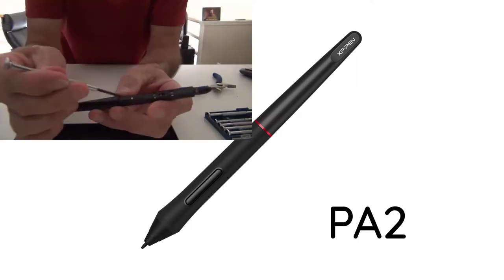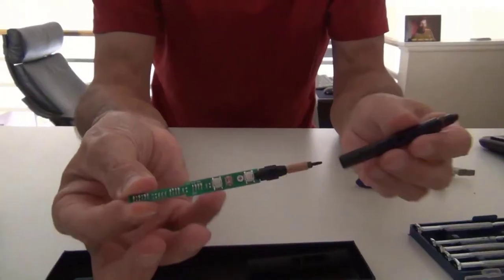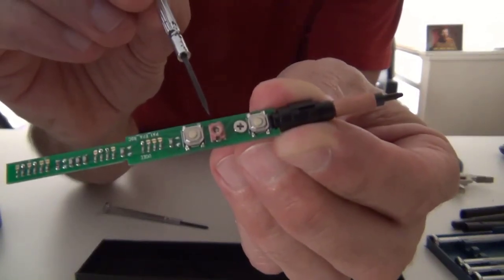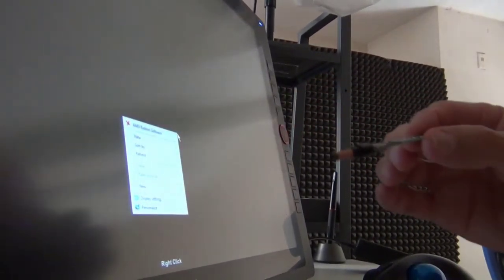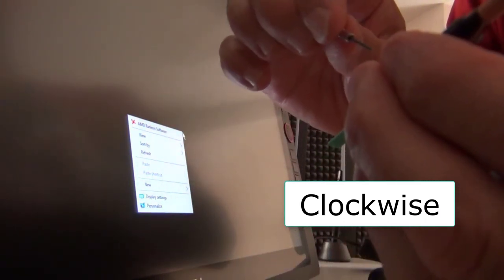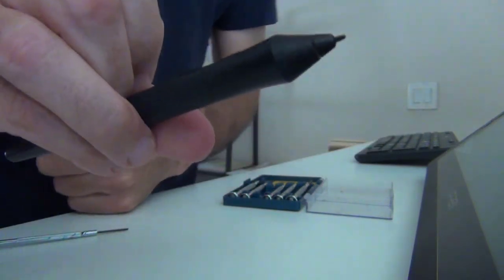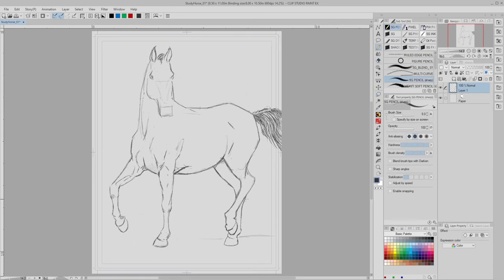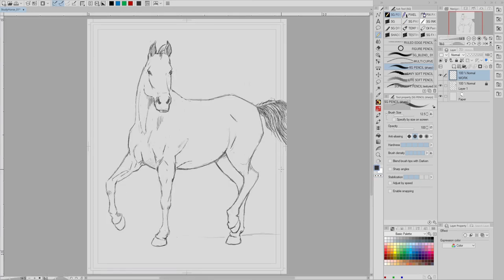FIX X-Pen Switching to Eraser Mode! -- PA2 Stylus --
I like my XP-Pen Products - even if they're not perfect.
XP-Pen was very helpful in replacing faulty stylus' (under warranty anyway).
Soon I had extra to experiment with and now I have five working stylus'.

Hey ! Clip Studio Paint !

The issue I was having was that the pen would just trigger randomly.
I tried setting the barrel buttons to no action, but to make a long story short, that didn't help at all.
As you can see, the pen is triggering – I'm not touching the buttons and I'm not touching the screen.
So as you can imagine, that got pretty annoying and I found ONE video by Expresii Paint that helped me solve this problem.

I was pretty apprehensive about breaking down my stylus – but, long story short, I went ahead and did it. And it worked.
So I decided to make a video to confirm that breaking down the stylus is not so scary, and could very well solve problems your having – if your having any.

I turn this little tuner screw (potentiometer) just a little bit and
it still doesn't work right.

So I try turning it some more. It may look like I'm really winding it, but trust me I'm jut making as small an adjustment as I can.

I have no idea what would happen if you just twist this thing around and round.
I'm not going to try it.

So now it's fixed. And I haven't had a problem with it since.

Then the button just snaps into place, like so.
There's a faint line on the button indicating the front end. Make sure you have that right before you snap it down.

The last thing is the nib housing thing-a-mabob and...

And that's it. I managed to fix two stylus' this way – so it worked for me.

 good luck!